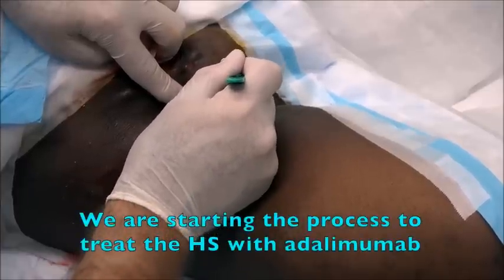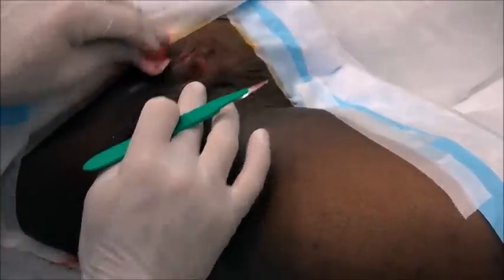HUGE ABSCESS STAPH INFECTION POPPED IN ARMPIT BIG PLUG REMOVED BEST ABSCESS?